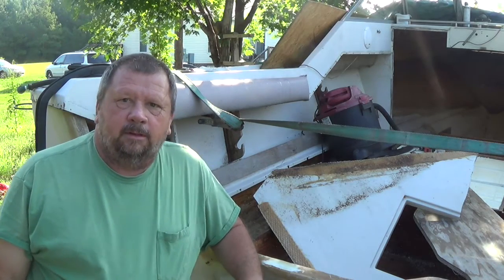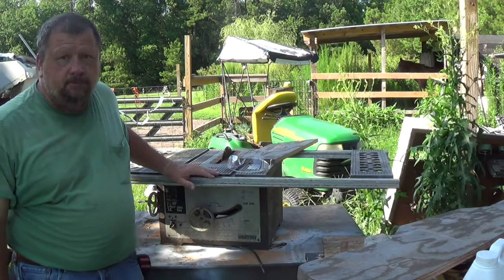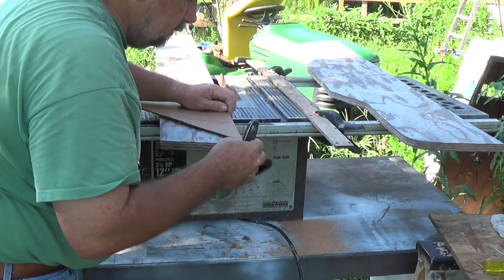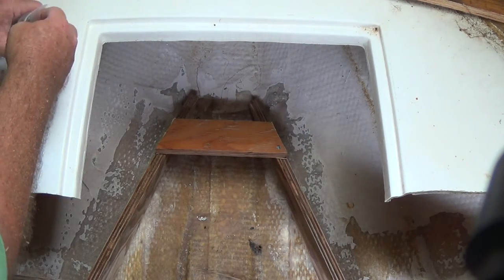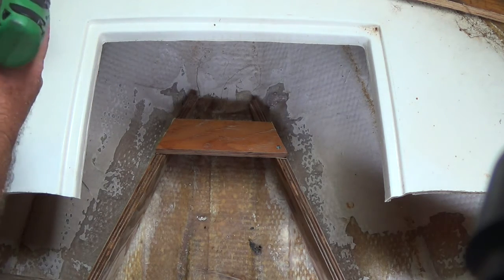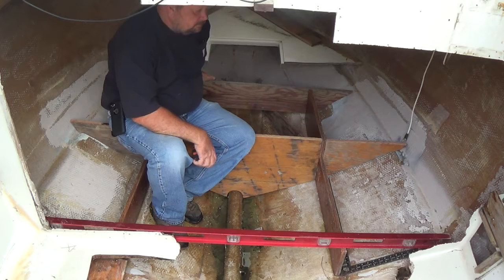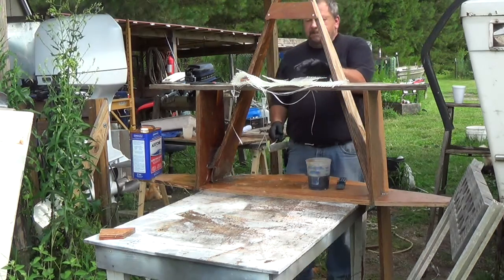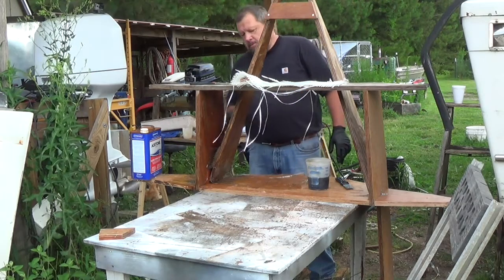Robalo Boat Project 36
Bulkheads and Stringers in the bow.